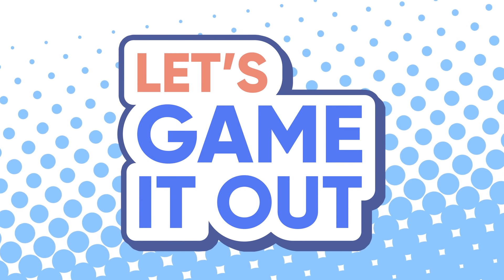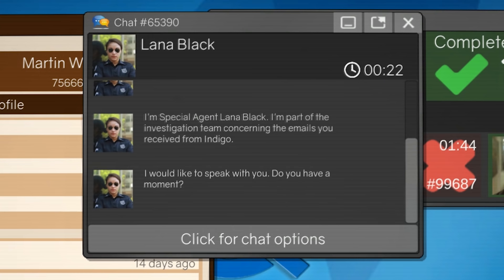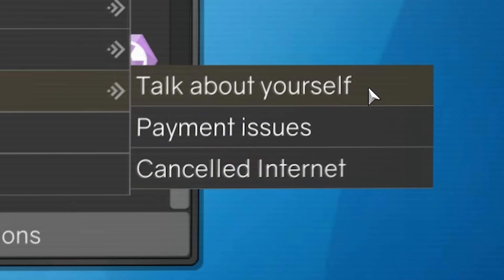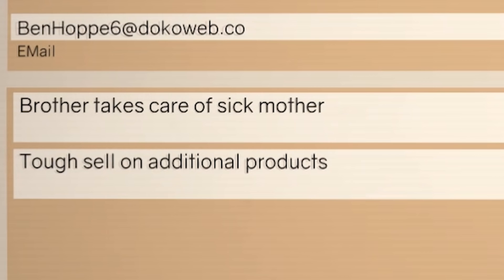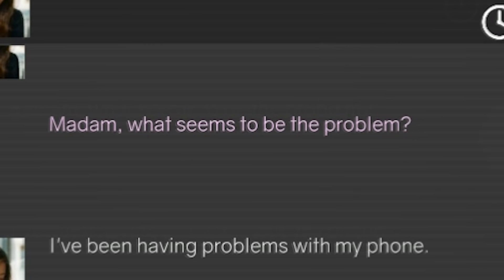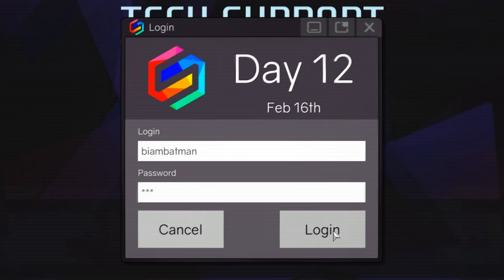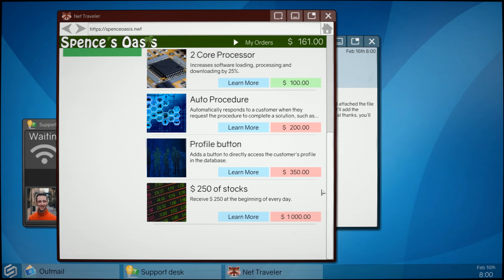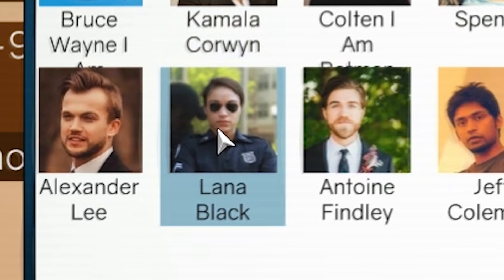Tech Support Maniac Returns to Torment More Customers - Tech Support Error Unknown gameplay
We brought that maniac back to do more tech support, because we don't respect the company we work for or the customers they serve. It's a match made in heaven.

Check it out on Steam!

More about Tech Support Error Unknown (from Steam):

Tech Support: Error Unknown is an adventure game with simulation and puzzle mechanics, which places you in front of a virtual computer. As a tech support specialist new to the job, use a wide array of computer software to solve customer issues or choose to manipulate programs for personal gain. Hack your system to unlock its full potential, GPS track lost phones, scan profiles to blackmail customers, or simply propose they reboot.

While on the job, you discover a conflict between your corporate employer and an anonymous rogue hacktivist group, trying to take them down. Will you climb the corporate ladder, secretly join the hacktivists, or help the police expose them? Alternatively, will you pursue a more personal agenda?

Key features
- Engage customers and colleagues through a novel procedural dialogue system
- Choose how to approach each situation in a sandbox computer environment
- Decide who to side with and unlock new gameplay
- Discover multiple major and minor endings
- Mouse-only controls make the game accessible for all

Tech Support Maniac Returns to Torment More Customers - Tech Support Error Unknown gameplay - Let's Game It Out